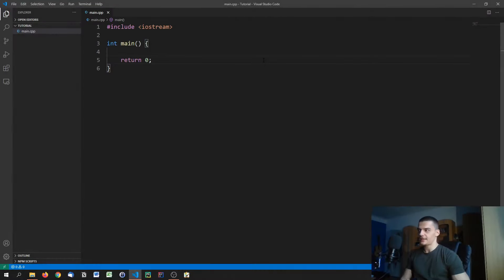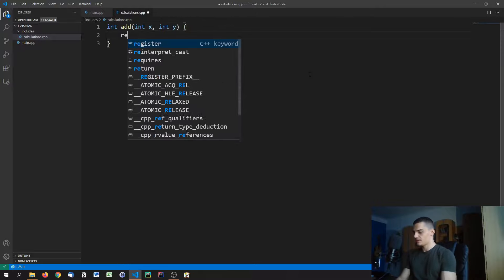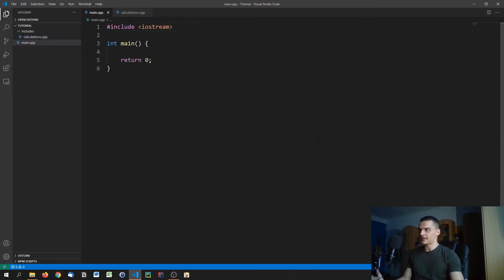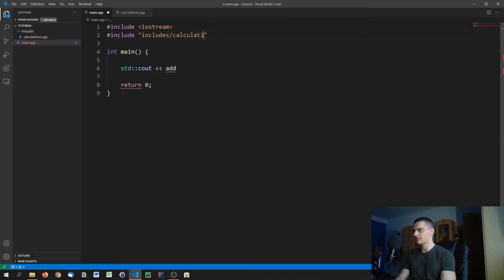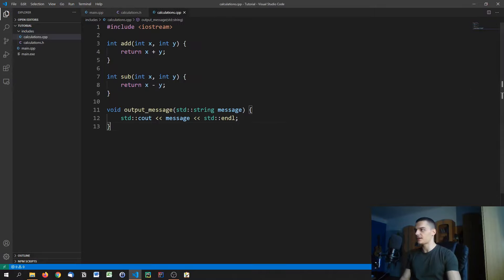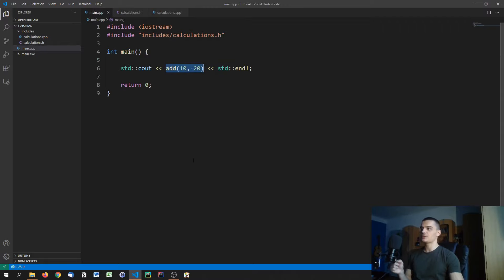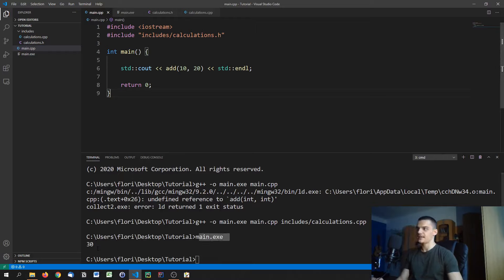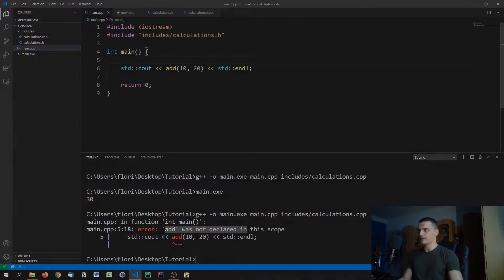Header Files - C++ Tutorial For Beginners #14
Today we talk about header files in C++.